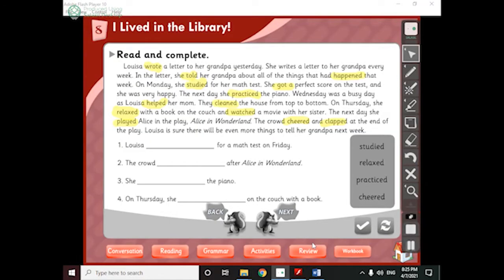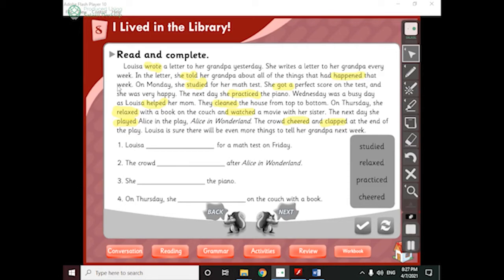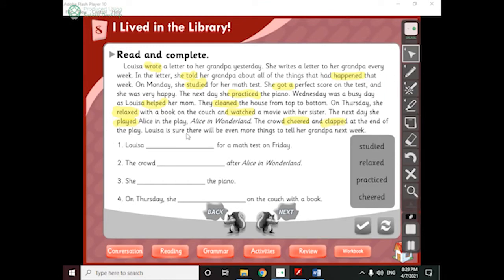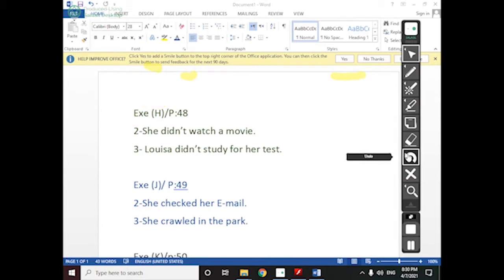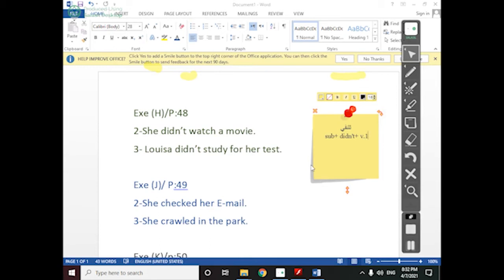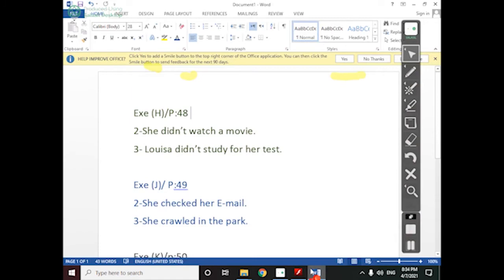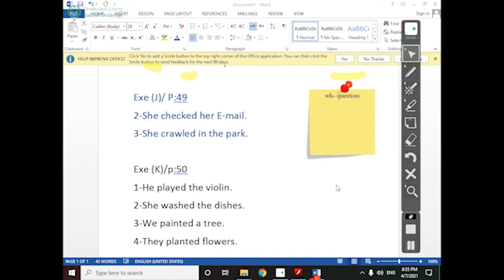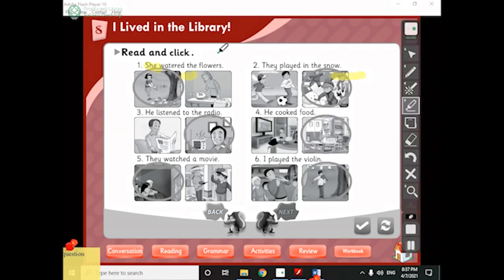اللغة الانجليزية - Unit 8- workbook p.+49+50 - الصف الرابع